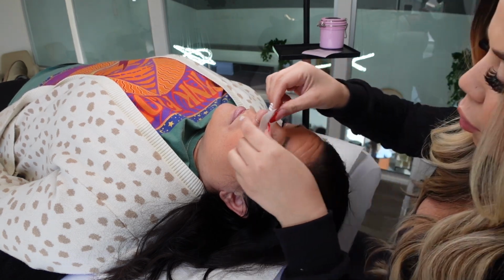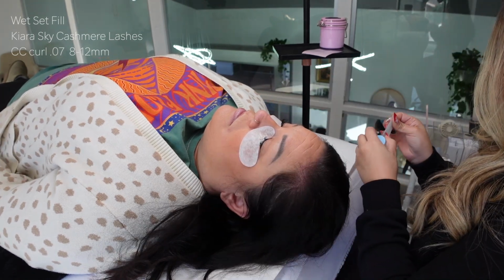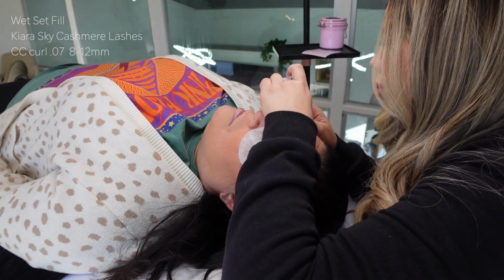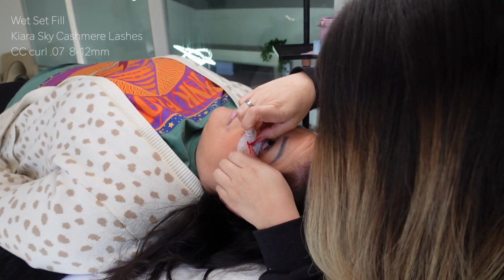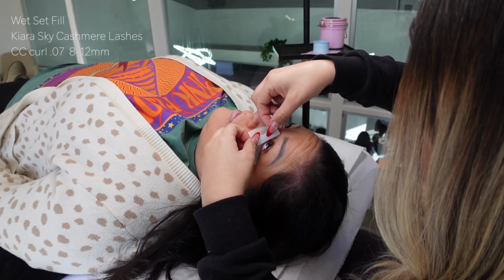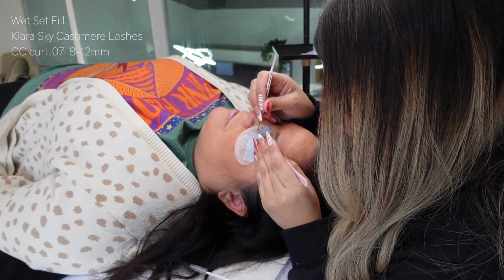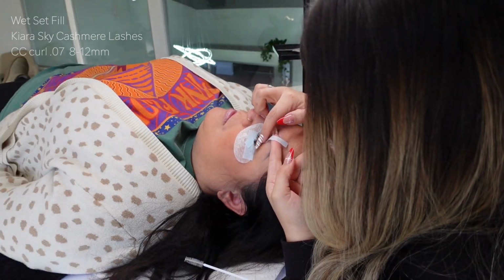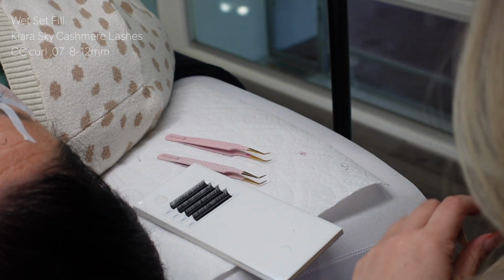LASH TECH VLOG | MINI TUTORIALS + NEW COUCH + TEXAS TRIP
First Vlog of the New Year! Happy 2024 you guys all this footage was from December 11th - December 19th. Sorry it's too  old but currently editing a new update to date vlog as we speak! Hope you all enjoyed!

USE CODE "LASHAESTHETICSLLC10"

GEL PADS
Vlogging Equipment

-OVERHANG TRIPOD

                    ♡ F O L L O W    M E   O N   T H E  M E D I A ♡

Vlogging camera
Filimg Camera

Day in the life of a lash tech